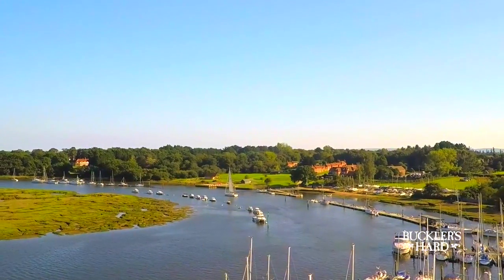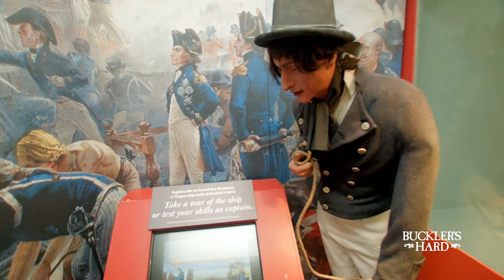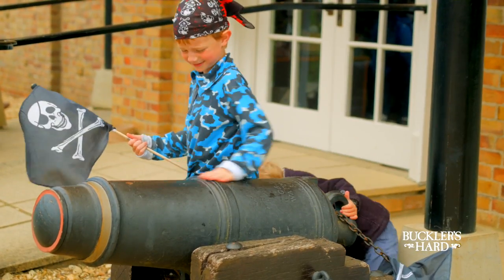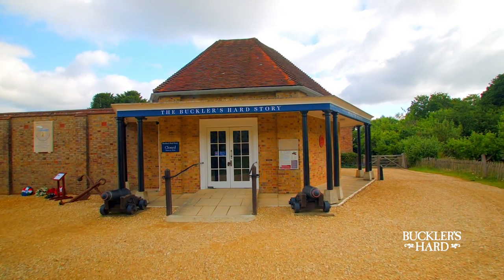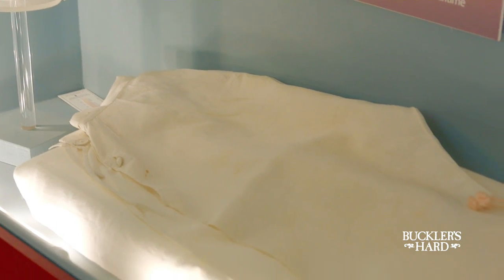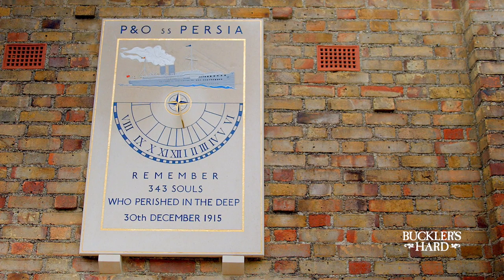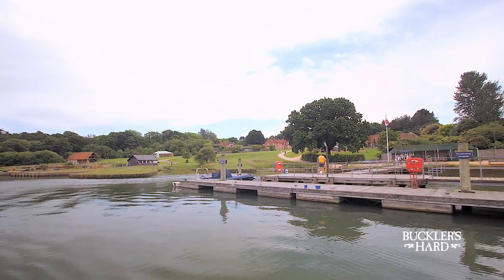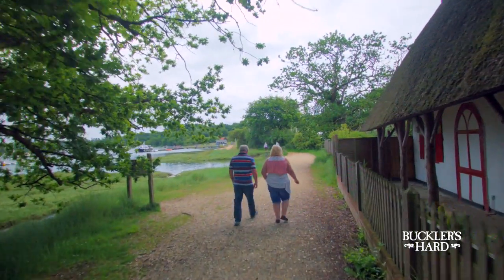Explore Buckler's Hard with Dan Snow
Join historian and TV presenter Dan Snow for a guided tour around Buckler's Hard - the 18th century shipbuilding village where ships for Nelson's Navy were built.